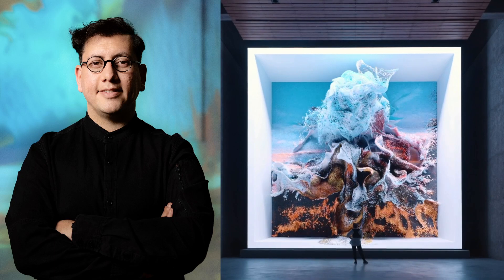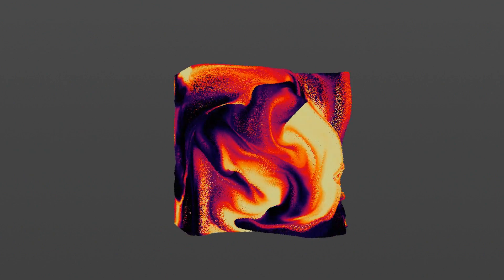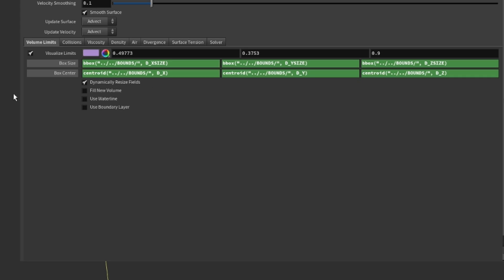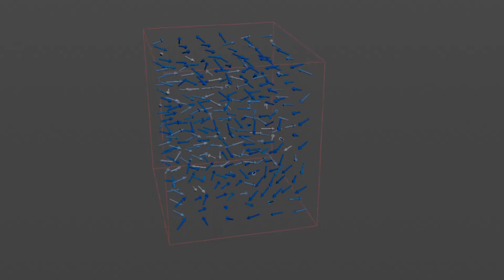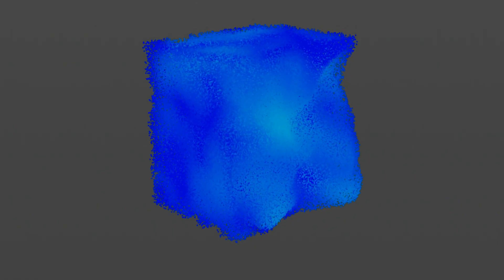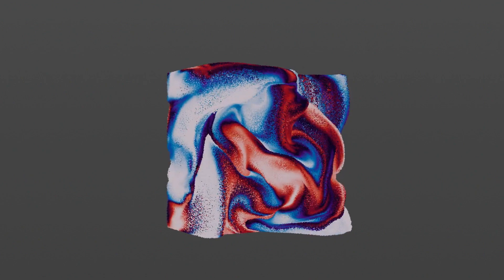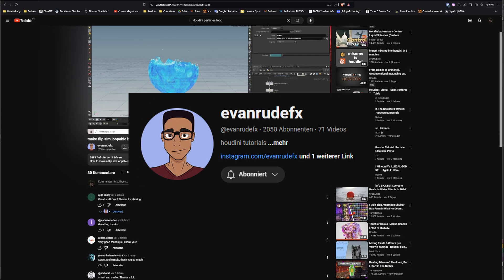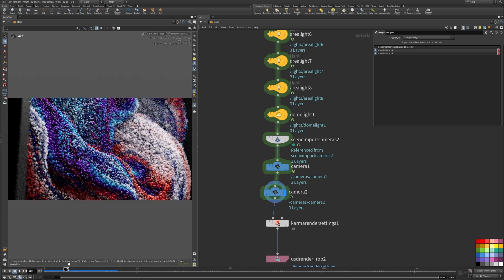I recreated Refik Anadol's art in Houdini (Tutorial)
Learn how to create and render fluid particle simulations in the style of Refik Anadol in Houdini!

We will cover FLIP fluids, velocity fields, coloring particles post simulation and rendering everything in Karma XPU.

All simulations done in Houdini 20, rendered in Karma XPU.

My PC spec's:
GPU: RTX 3080
CPU: Ryzen 9 5900X
RAM: 64GB DDR4
OS: Windows 11

00:00 - Intro
00:22 - Source Setup
01:22 - DOP Setup
02:30 - Velocity Field
04:05 - Custom Velocities
05:05 - Color Patterns
06:05 - Minor Tweaks
06:32 - Rendering in Karma XPU